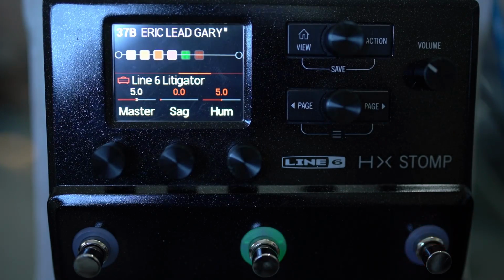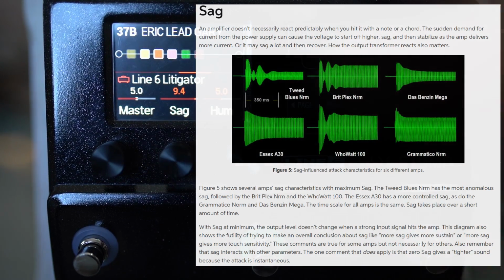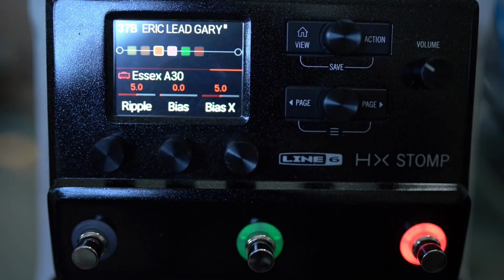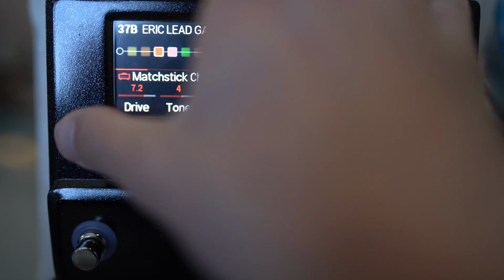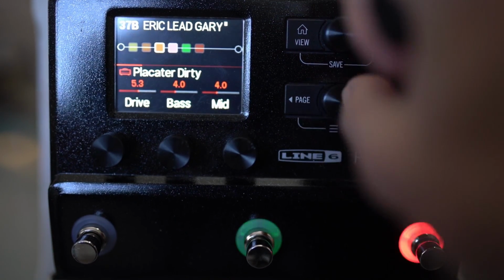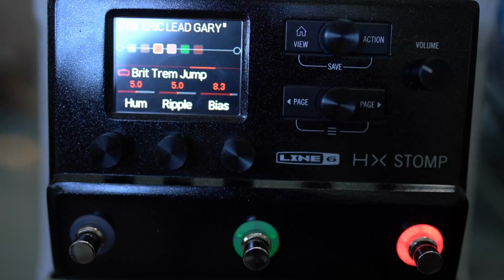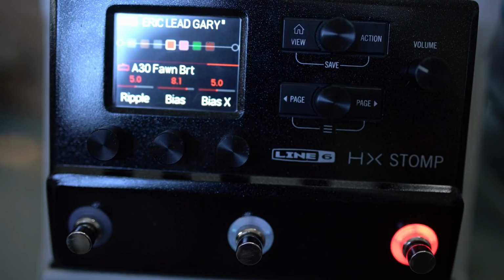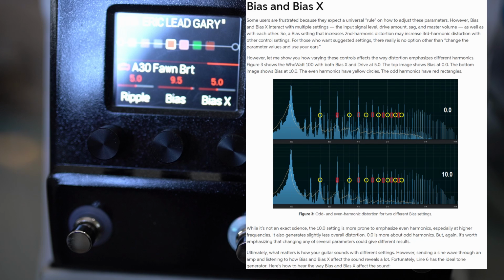Change the FEEL Of Your Helix - Bias and SAG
I got asked by Jeremy if I had any thoughts on the Bias and Sag parameters, and truthfully, the answer was no. So I decided to do some experimenting and see what I felt was the difference, then some research.

I'm pretty blown away by how much of a difference BIAS can make.

Once I'd done the experimenting, I checked out Craig Anderton's article and it's pretty helpful.